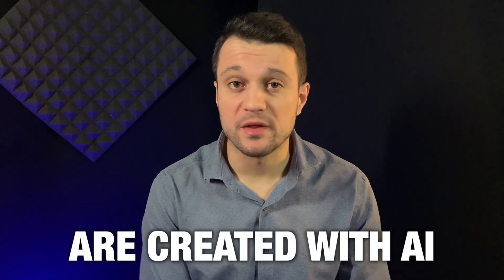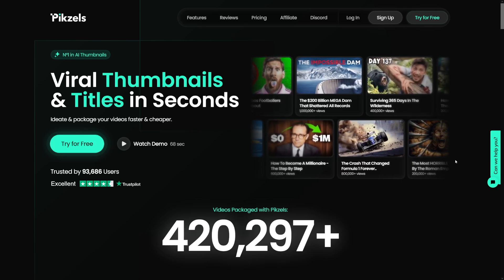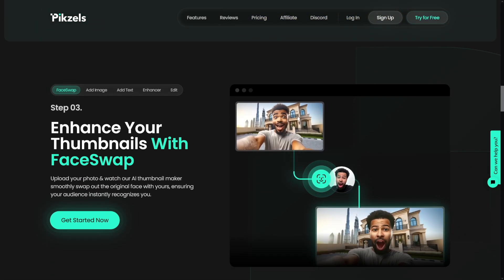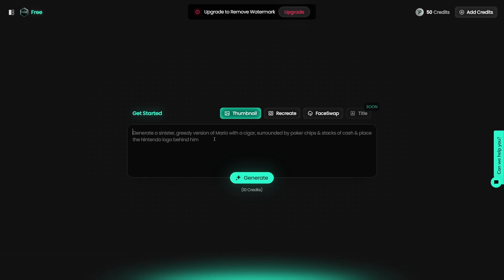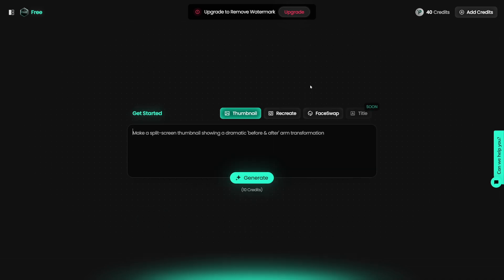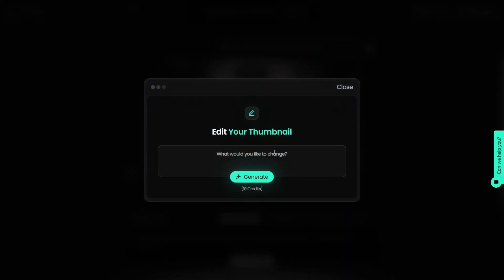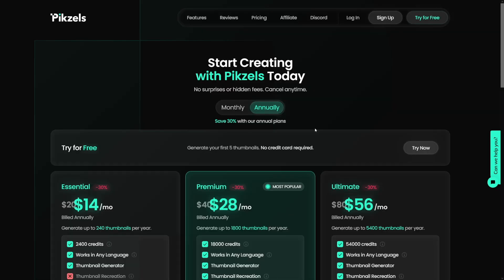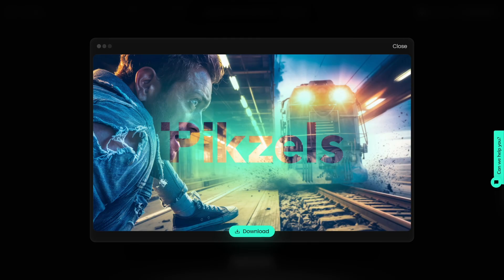Make Money on YouTube With Pikzels AI Thumbnail Maker | Step by Step (2026)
Learn how to make money on YouTube using Pikzels AI, the advanced AI thumbnail maker in 2026! This step-by-step tutorial covers how to create eye-catching, high-converting thumbnails that boost clicks and engagement. Discover how to monetize your skills by offering AI-generated thumbnails to YouTubers and content creators!